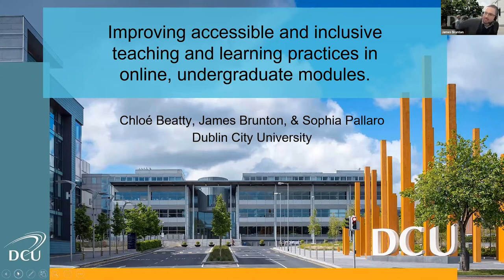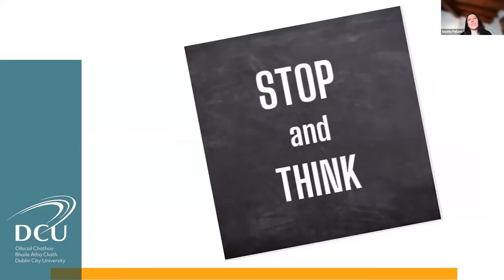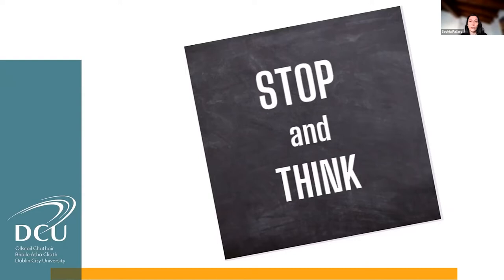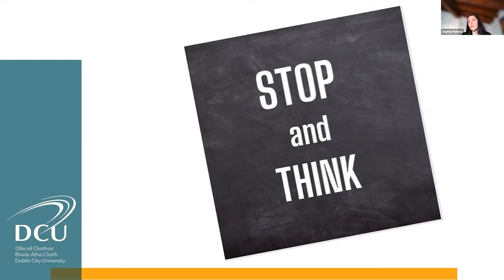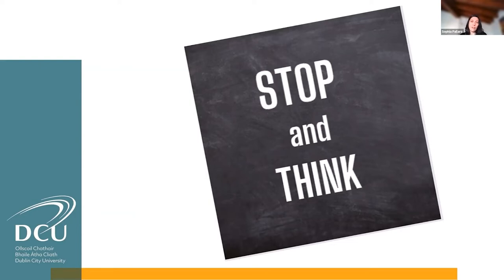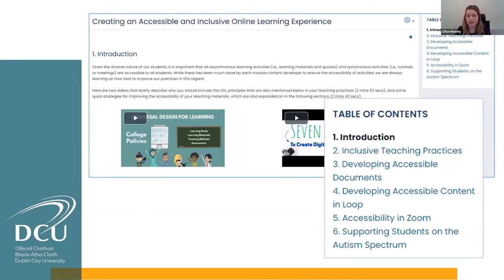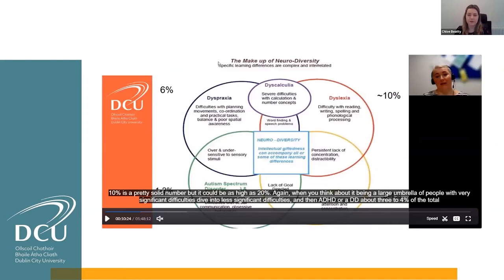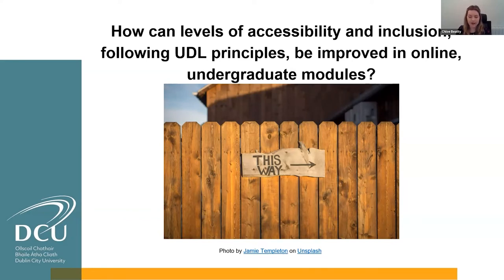Improving Accessible and Inclusive Teaching and Learning Practices in Online, Undergraduate Modules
Presented at the ILTA Winter Conference 2022, 13 January 2022 by Chloe Beatty, James Brunton, Sophia Pallaro